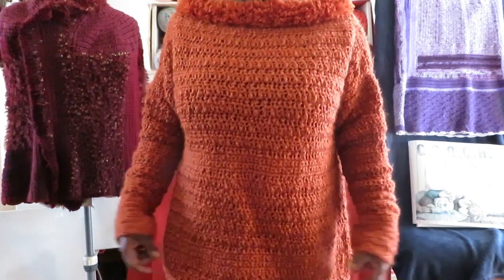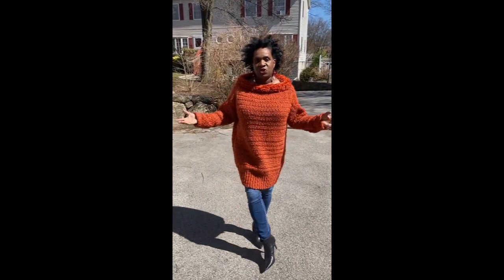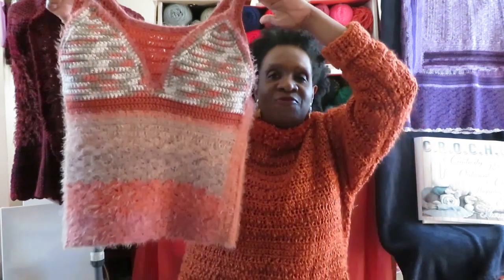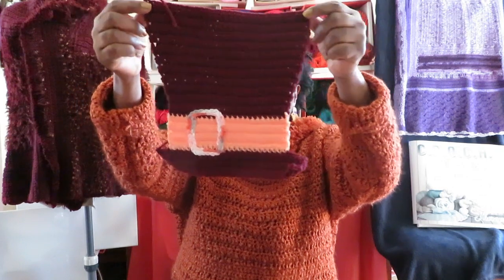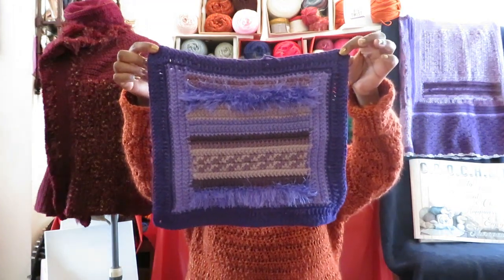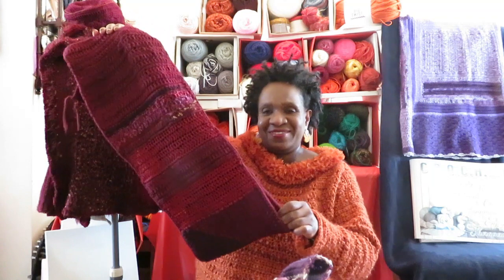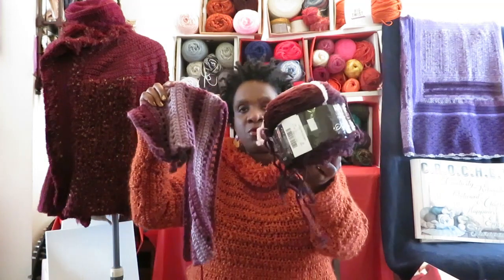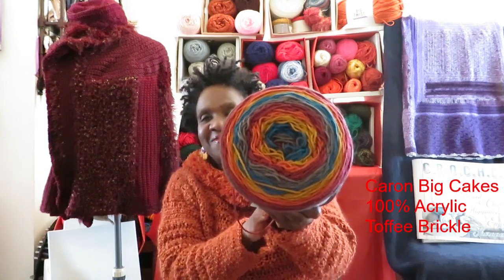Episode 6 Celebrating National Crochet and Women's History Month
This episode features crochet wearables,  unfinished items, new yarns and tributes to women with the color purple and maroon.